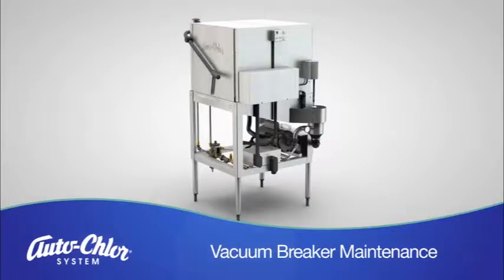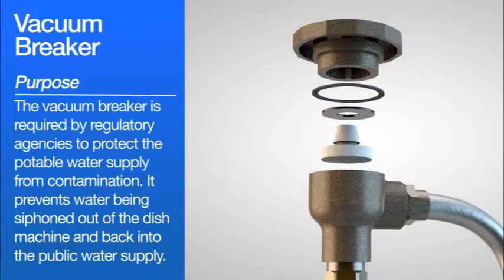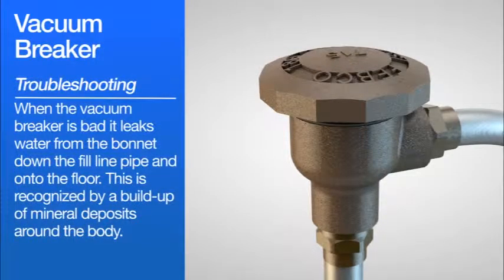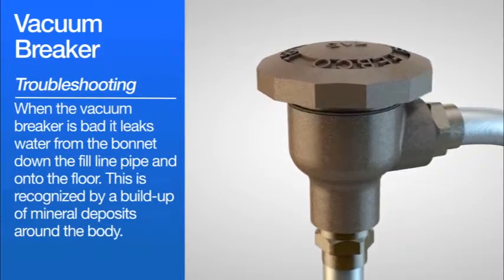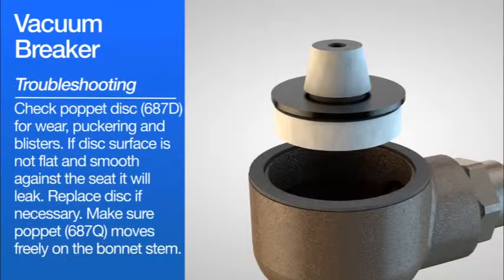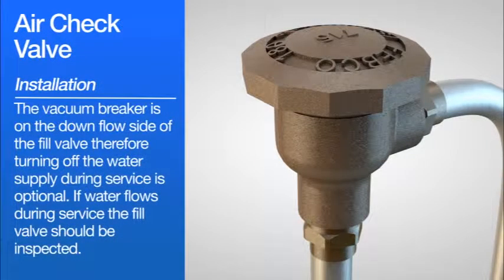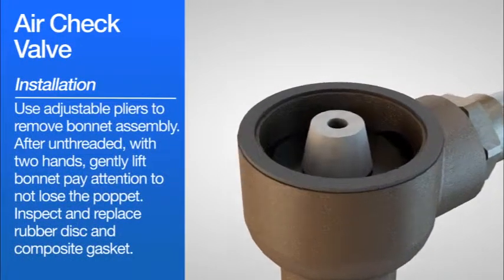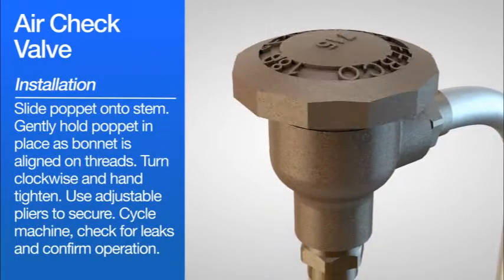Vacuum Breaker Maintenance